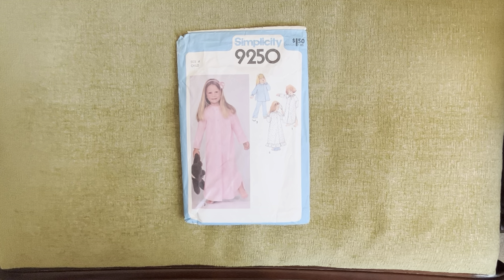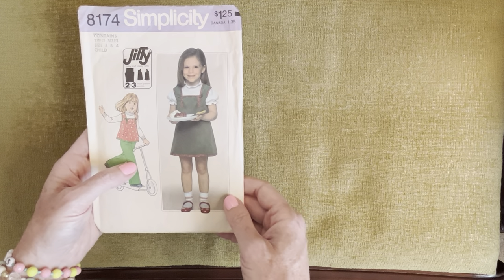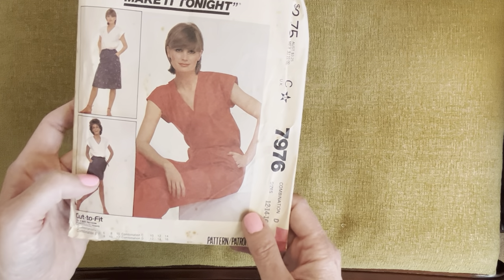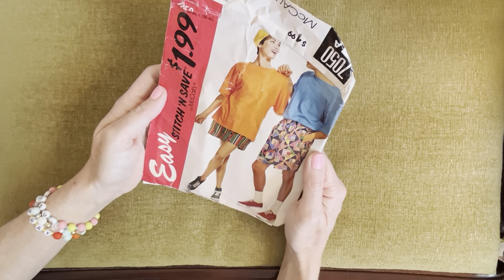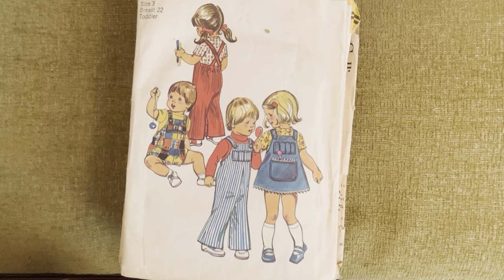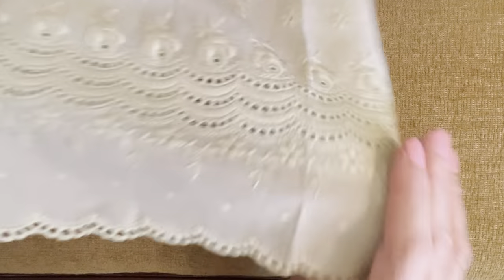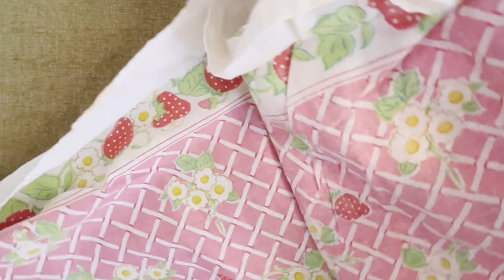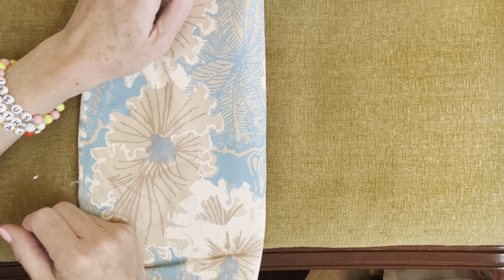Mystery Boxes of Sewing Goodies!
Today I go through some "mystery" boxes of vintage sewing patterns and fabrics generously given to me by my husband's cousin and his wife!

Explore with me as I see what blessings await inside the boxes of goodies!

Tell me below your favorite(s)!